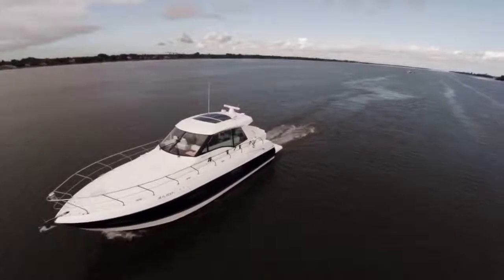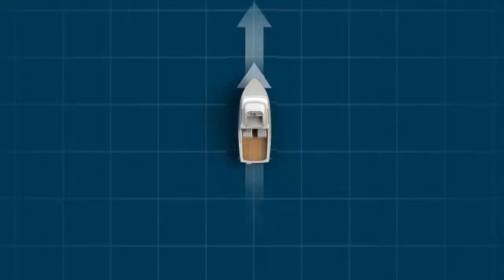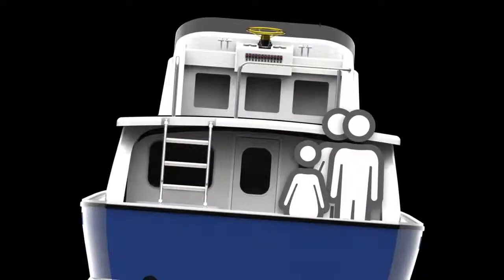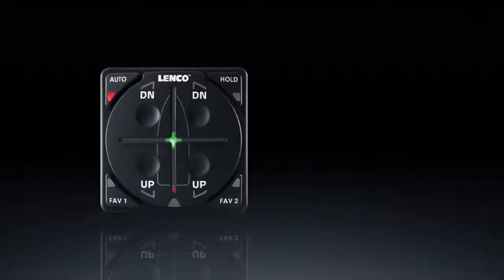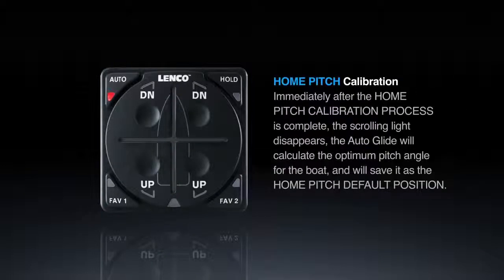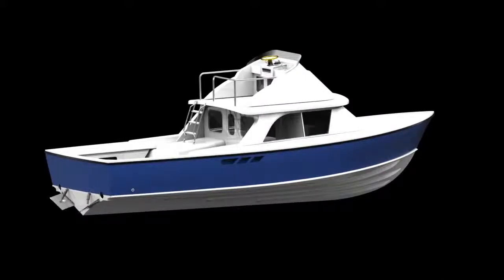Auto Glide Pitch Setup - iboats.com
Do you have a Lenco Auto Glide system on your boat that you need to set the pitch for? Here's how to do it.